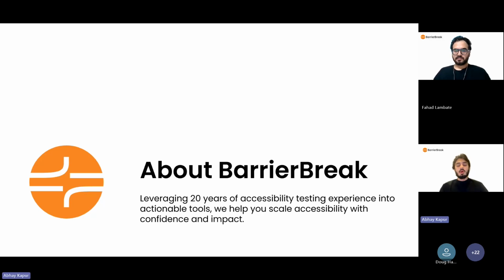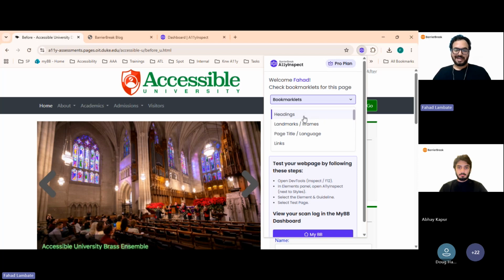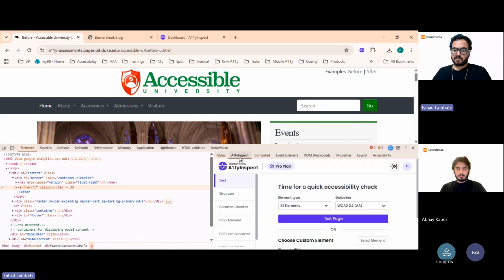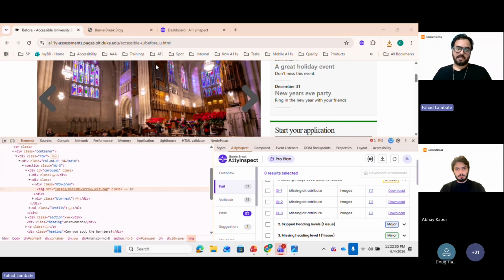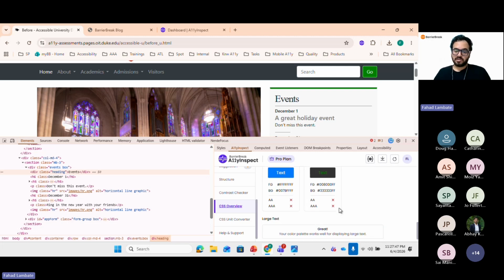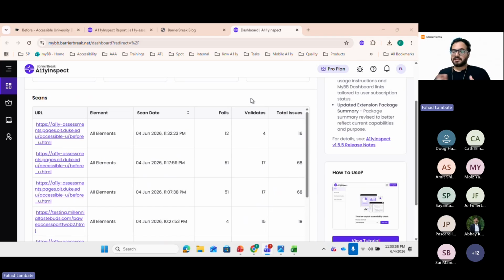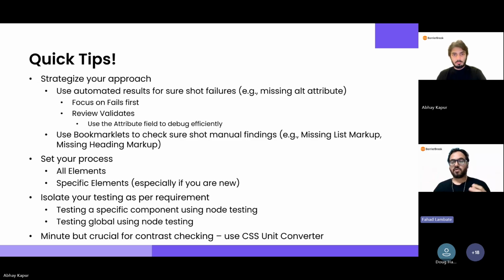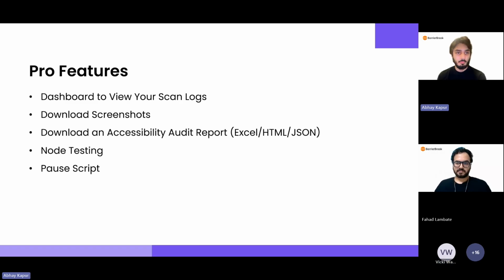A11yInspect Pro Beginner Guide I Run Accessibility Checks Like a Pro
Want to streamline your accessibility testing process?

Get a practical walkthrough of A11yInspect Pro, that helps teams identify accessibility issues, prioritize remediation efforts, and support compliance with WCAG 2.x, Section 508, and EN 301 549.

Built for developers, designers, QA testers, product managers, and accessibility professionals.

Inside the session:
✔ Run 600+ accessibility checks across WCAG 2.x, EN 301 549, and Section 508
✔ Use Bookmarklets to perform quick accessibility testing directly in your browser
✔ Understand Fails, Validations, and Suggestions and determine what to fix first
✔ Explore the differences between A11yInspect Free and A11yInspect Pro
✔ Apply accessibility testing best practices within your workflow
✔ Get practical tips to maximize the value of A11yInspect Pro

Speakers
Abhay Kapur
Director, Product | BarrierBreak

Fahad Lambate
VP, Digital Accessibility | BarrierBreak

A11yInspect Pro is a comprehensive accessibility testing tool that helps teams identify, manage, and address accessibility issues across websites and web applications.